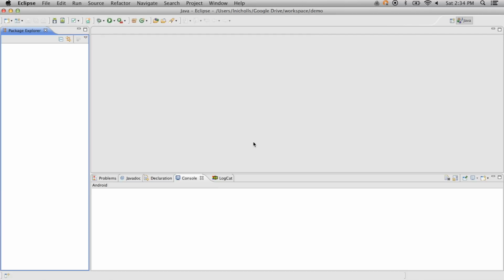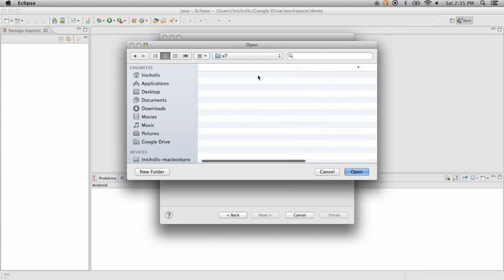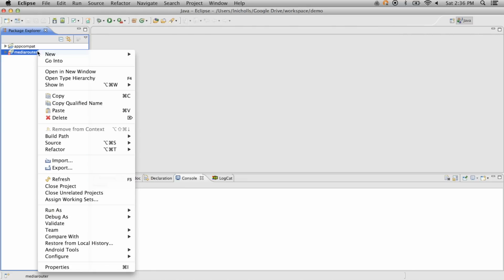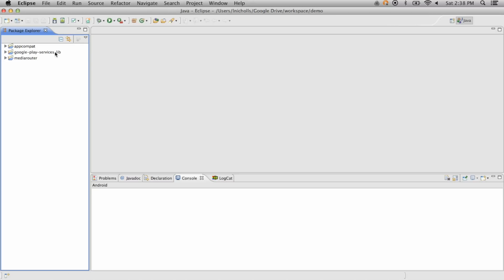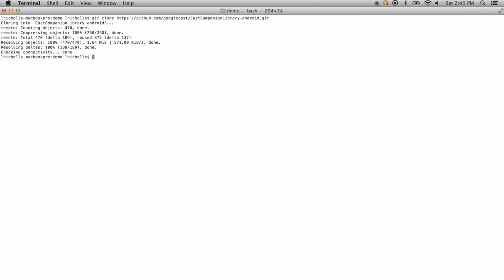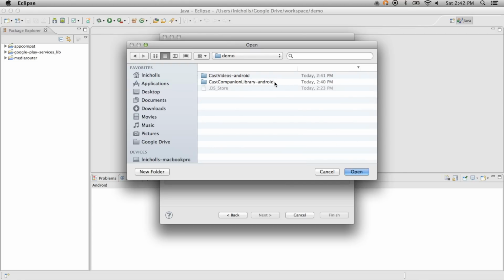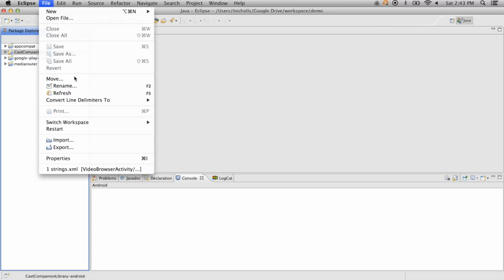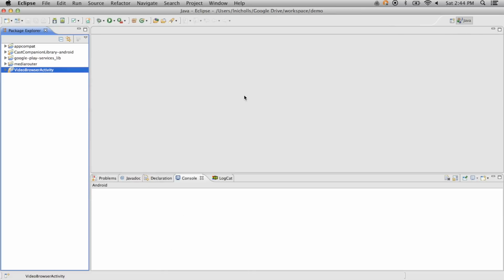DevBytes: Compiling the Google Cast sample video app using Eclipse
Learn how to compile the Google Cast sample video app for Android open sourced on GitHub
This video provides step-by-step instructions on how to import the necessary libraries into Eclipse to compile and run the sample video app. Learn more about developing Android apps using the Google Cast SDK